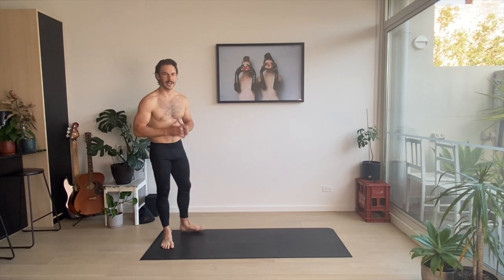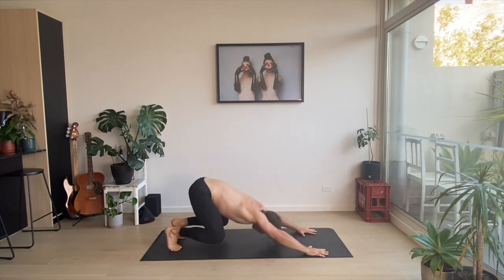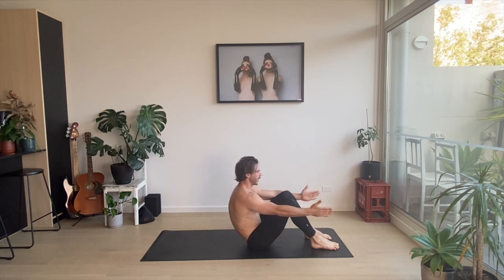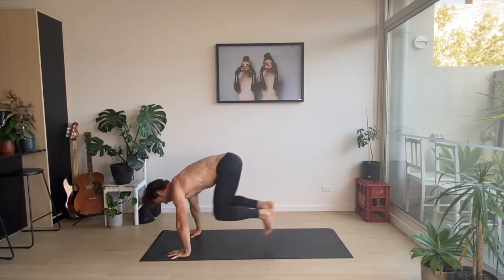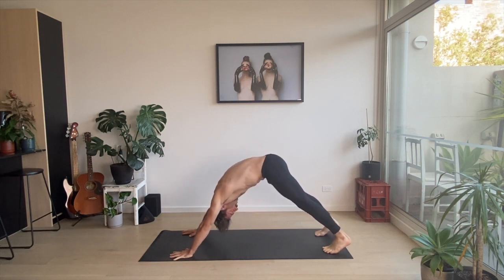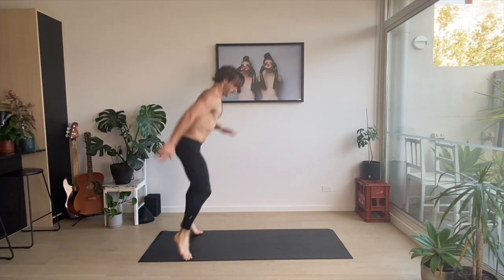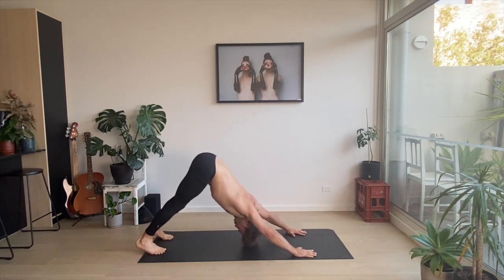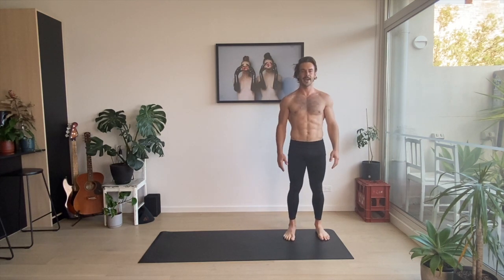10 minute Mini Cardio Workout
This Mini Cardio work will put you through your paces.